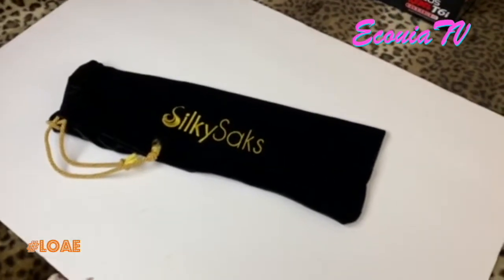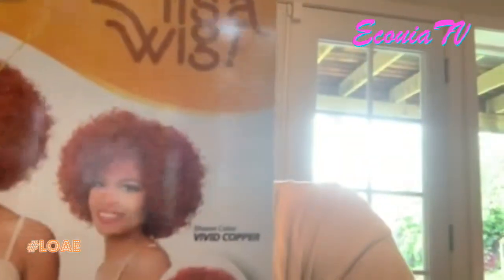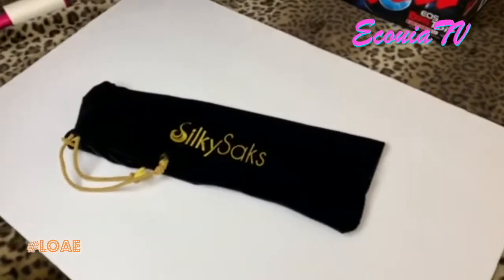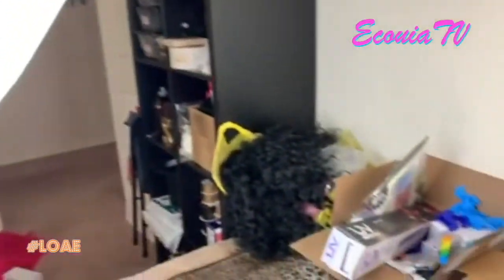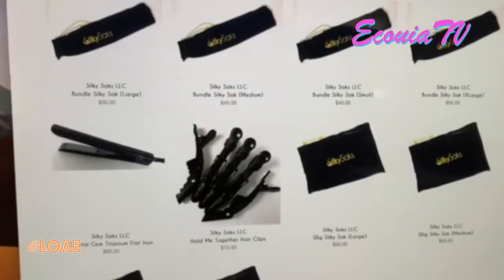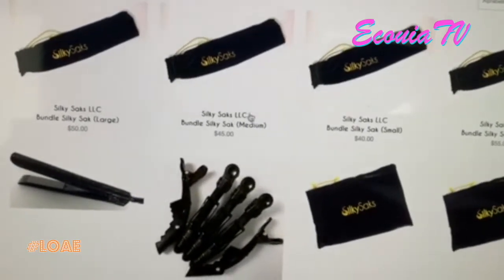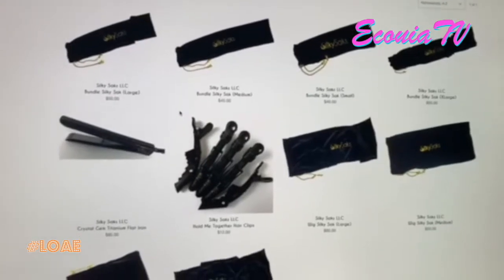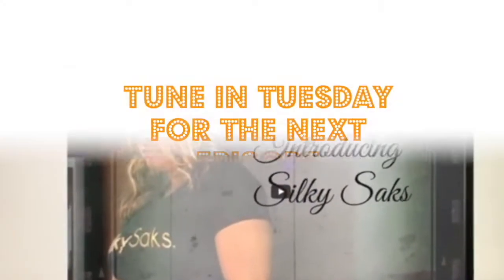Life Of An Entrepreneur| Episode 99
Life Of An Entrepreneur is my vlog series where I take you along with me behind the scenes while building my business Silky Saks. I show you the good, the bad, and the ugly of being an entrepreneur. In today's episode I dye another wig and take pictures of my Silky Saks to update my website. Pictures of your products are an important part of building your business so I show you the equipment that I use and the updated site. Remember to keep God first and create opportunities!